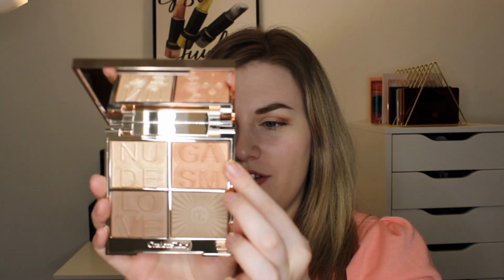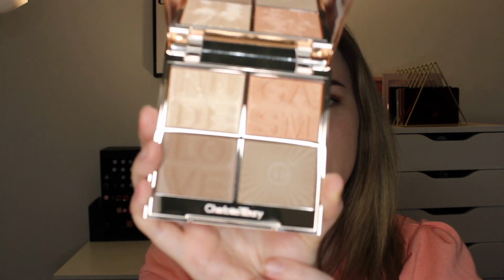NEW CHARLOTTE TILBURY NUDEGASM FACE PALETTE | REVIEW AND DEMO | THE SUPER NUDES COLLECTION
On me:
Charlotte Tilbury Hollywood Flawless Filter
Catrice True Skin Hydrating Foundation
Charlotte Tilbury Airbrush Flawless Setting Powder
Charlotte Tilbury Nudegasm Face Palette
Maybelline Ultra Slim Brow Pencil - Light Brown
Nyx Brow Glue
Tati Beauty Textured Neutrals Volume 1
Maybelline Falsies Lashlift Mascara
Annabelle Skinny Mascara
Lawless Forget the Filler Definer Liner - Pink Sand